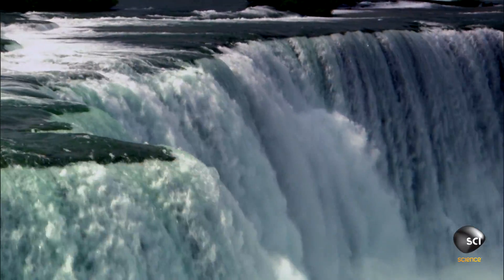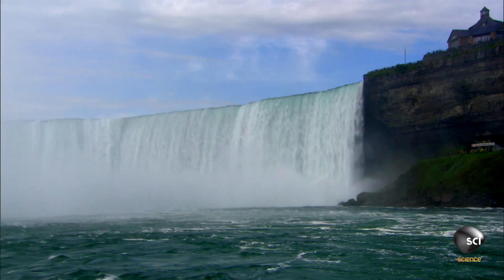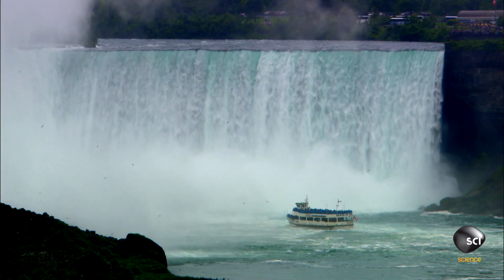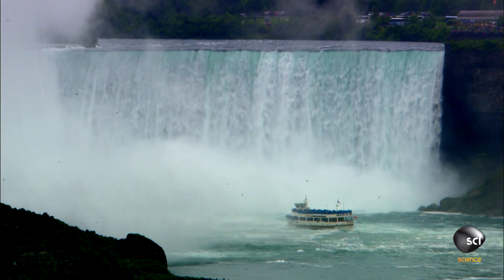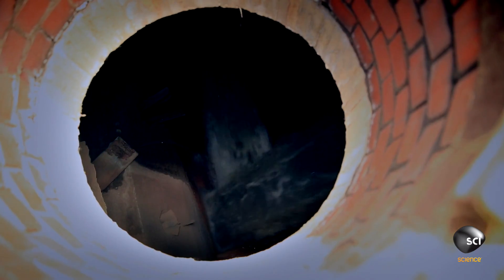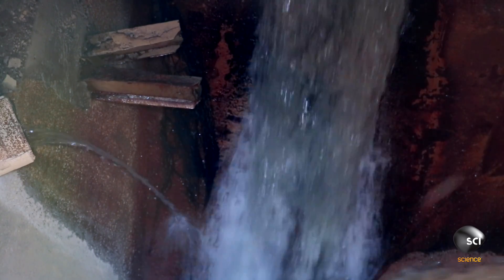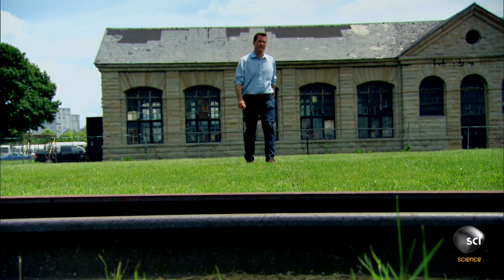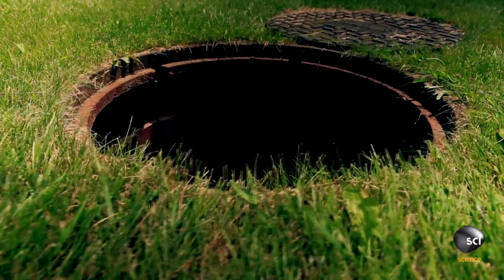Nikola Tesla Harnessed the Power of Niagara Falls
150 gallons per second pour over the top of Niagara Falls. As the water crashes over the top, all the potential energy is converted into kinetic energy and comes down with tremendous force.